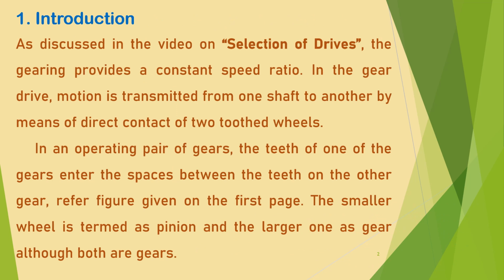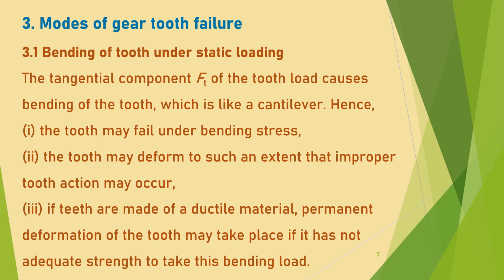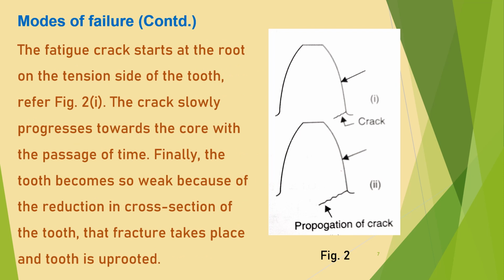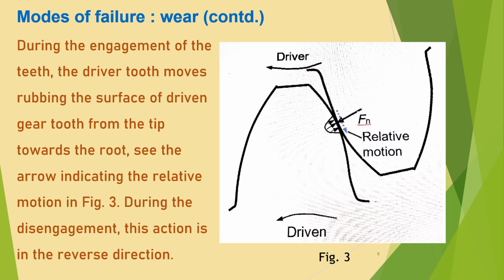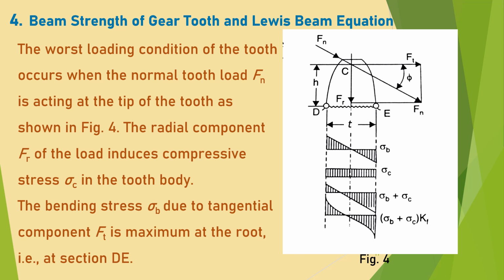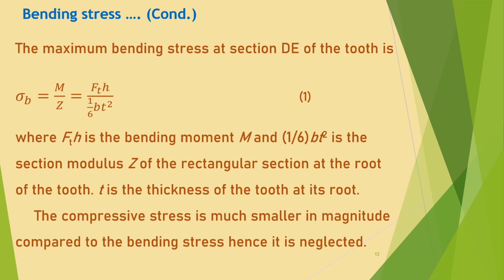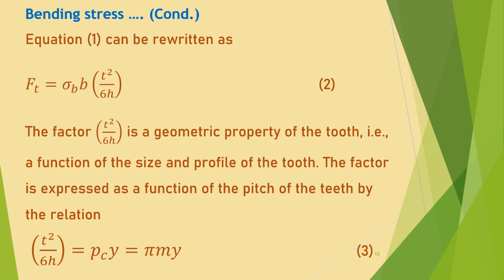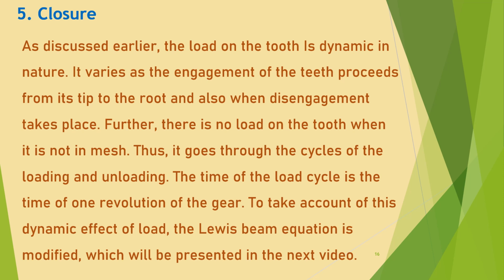Drive 2 Design of Gearing Spur Gears Part 1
The first video on "Selection of Drives" received a good response.

The present video is first of the videos that would discuss the design of spur gearing. I hope that it will prove to be a useful video for the students as well as for the design engineers.